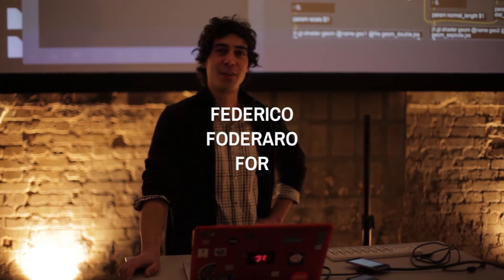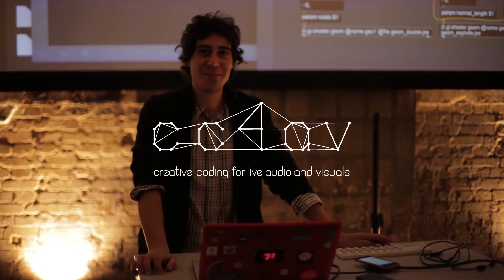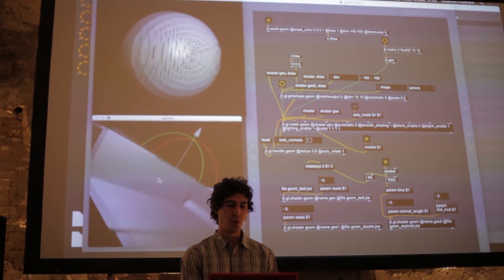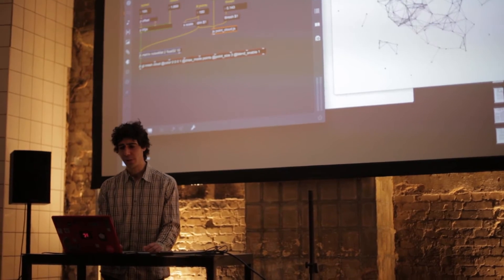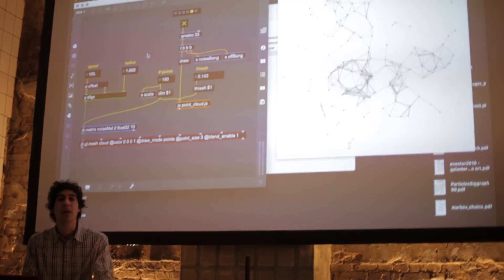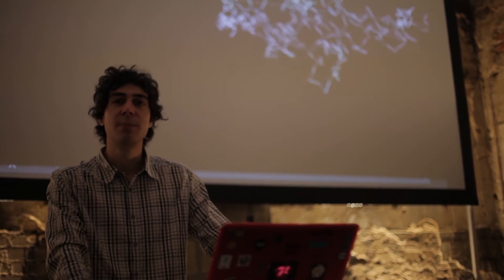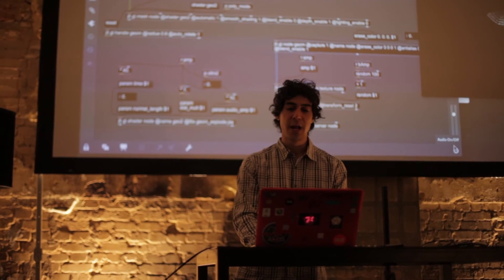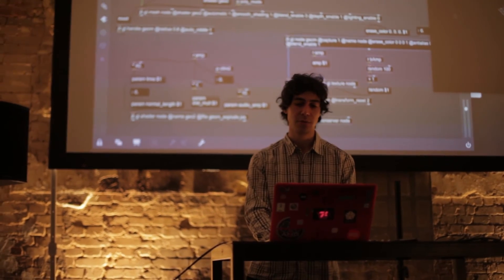Advanced Live Visuals with Cycling'74 software MaxMSP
Next CC4AV Workshop ➝ Advanced Live Visuals with Cycling'74 software MaxMSP with Federico Foderaro - Amazing Max Stuff as part of Vorspiel / transmediale & CTM.

Learn about Jitter, video and camera input, OpenGL API, jit.gen, JavaScript for visuals, shaders, interfacing with Kinect, physics simulation library and OpenCV library.